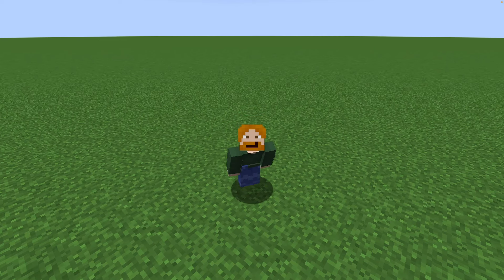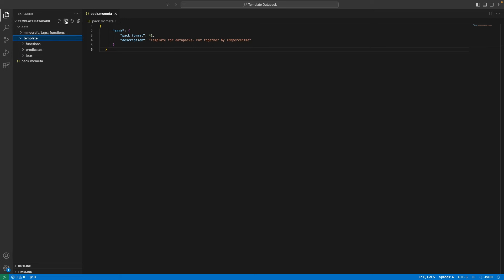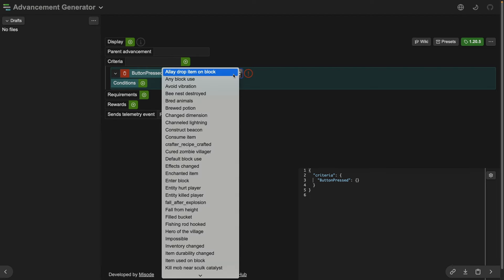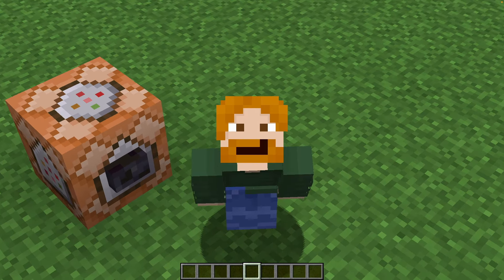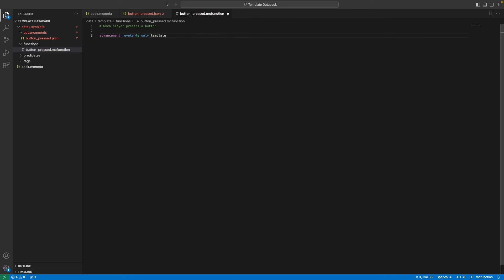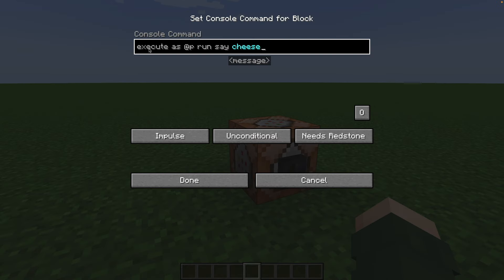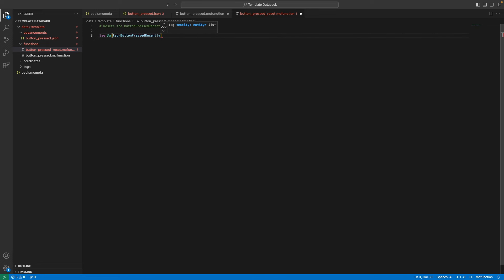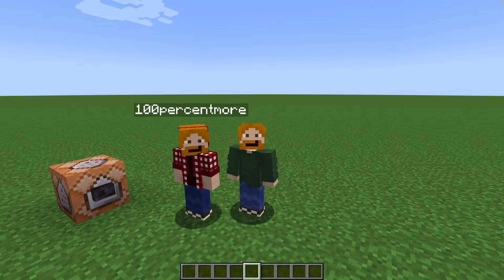Detect who EXACTLY pressed the button - Minecraft 1.20.5+ datapack tutorial [update in comments]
In Minecraft we’re used to select the nearest player (@p) to find who pressed the button, but that’s not always accurate.

In this tutorial we’ll be taking a look at a method for figuring out who actually pressed the button.

I’ll explain how we set up our datapack for this, how to use Misode to make a custom advancement and then how to set up a function that helps us detect the button presser in-game.

This tutorial is for Minecraft 1.20.5 and higher.

Chapters:
00:00 - Intro
00:32 - What we’ll need
00:55 - Setting up our datapack
01:54 - Creating a custom advancement using Misode
04:38 - Adding our custom advancement to our datapack
05:06 - Setting up the functions
09:25 - Outro